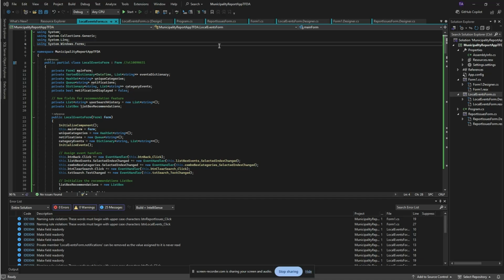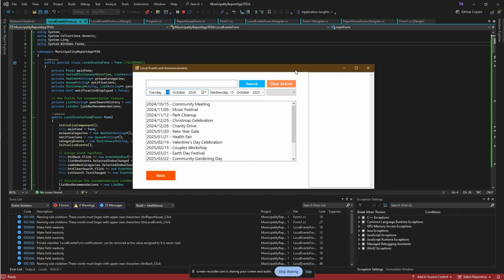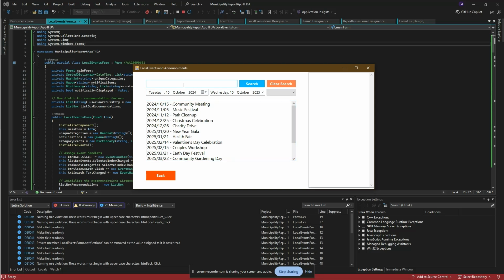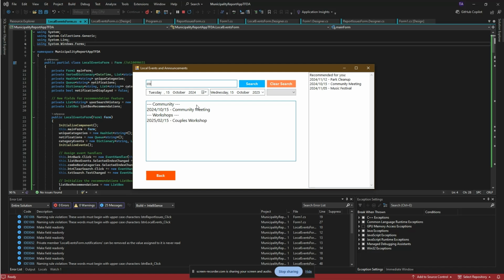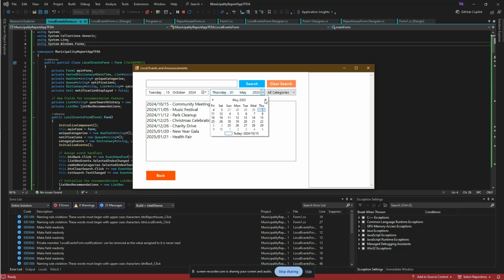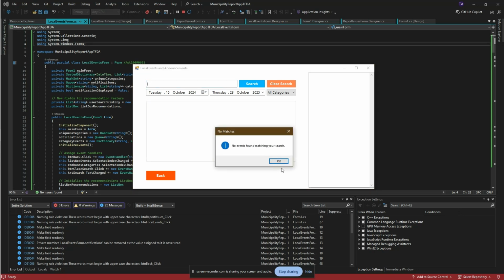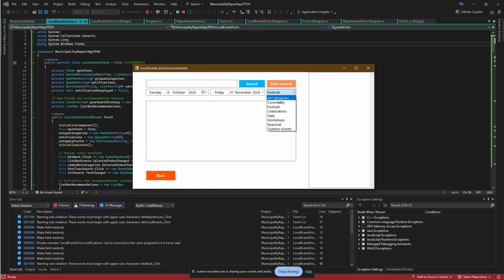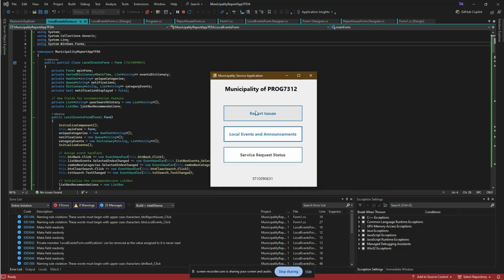St10090631 PROG7312 Part 2 POE Demo video